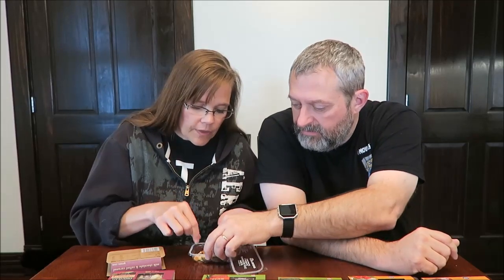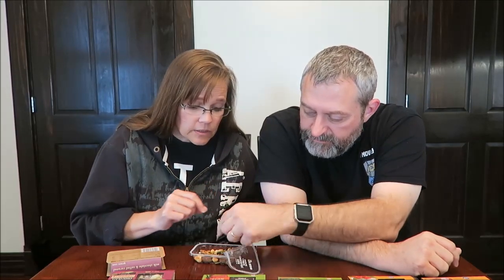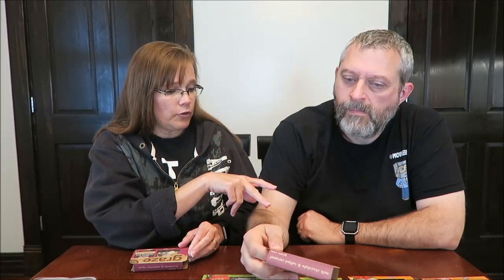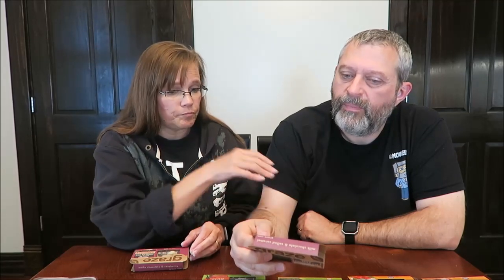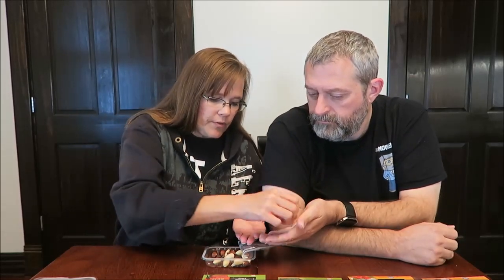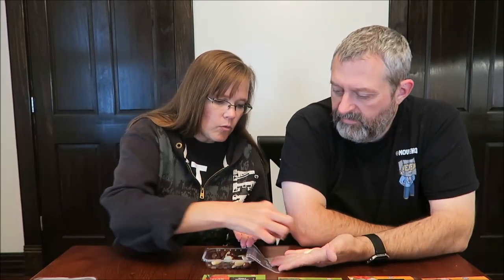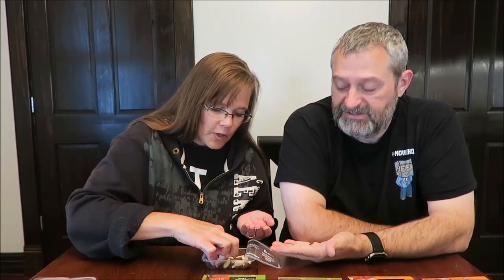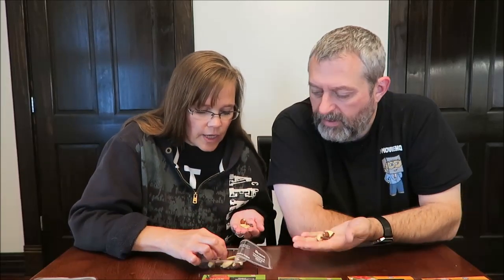Graze: Sriracha, Punchy & Natural Nuts, White Chocolate/Raspberry, Milk Chocolate/Caramel, Crostini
This is a taste test/review of Graze snacks in six different varieties: Seriously Spicy Thai Sriracha, Punchy Protein Nuts, White Chocolate & Raspberry, Milk Chocolate & Salted Caramel, Tomato & Cheese Crostini, and Natural Energy Nuts. They were £1.26 at Waitrose.